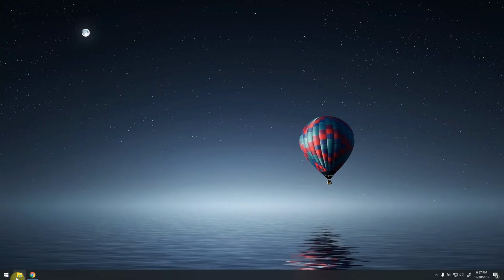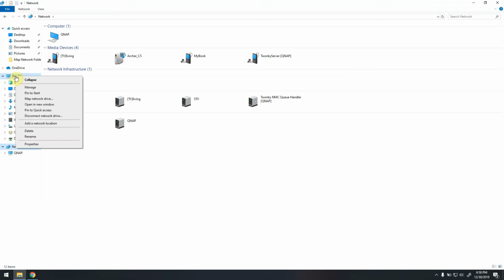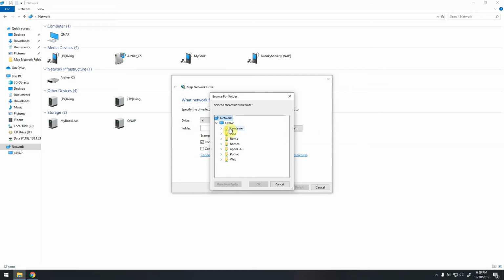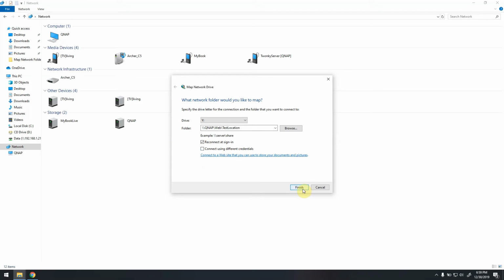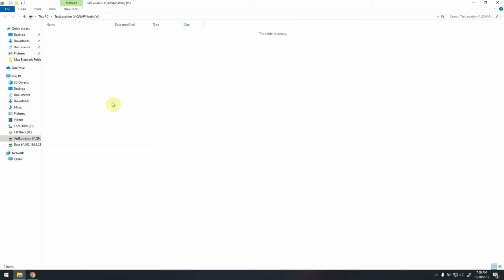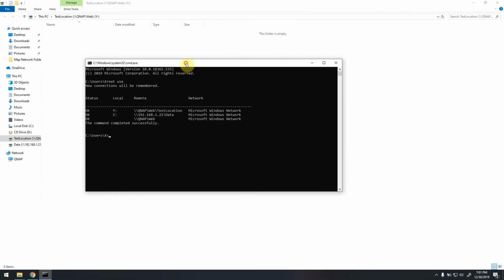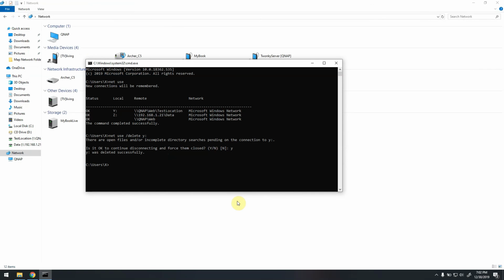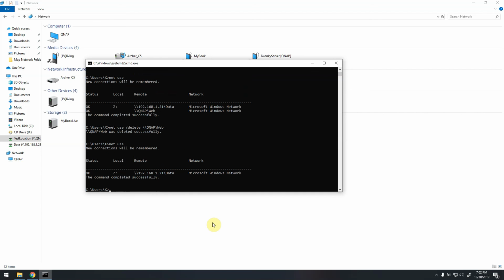How To Map Network Folder (+Troubleshoot)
Need to access files or folders from the network? Watch this guide to easily access your remote folders from a NAS or another computer, by mapping the remote folder.

At the end of the video there is a short troubleshooting guide when mapping your network folder fails. Follow the instructions to fix errors such as "The network folder is currently mapped using a different user name and password"